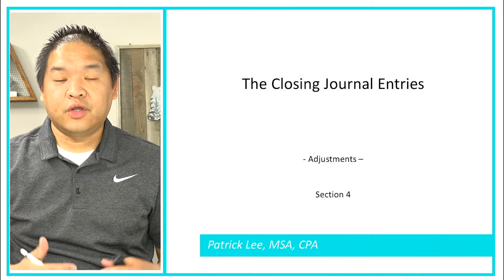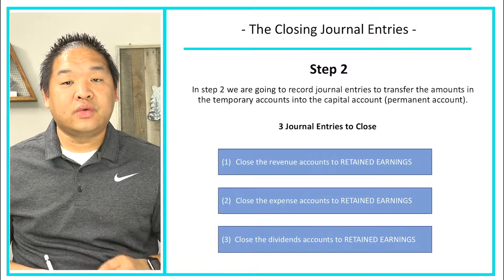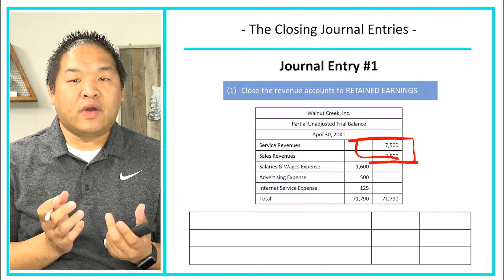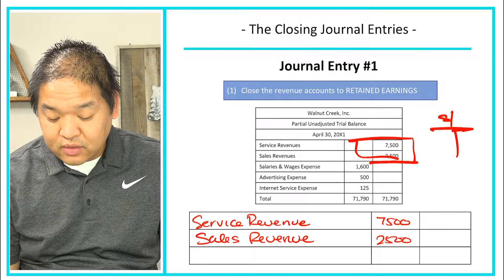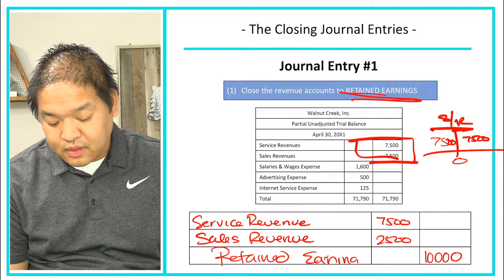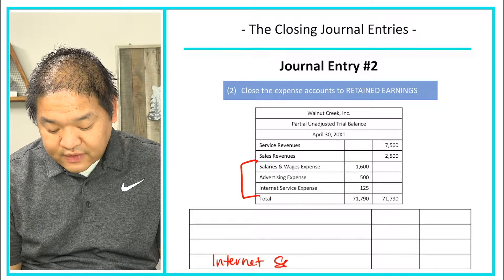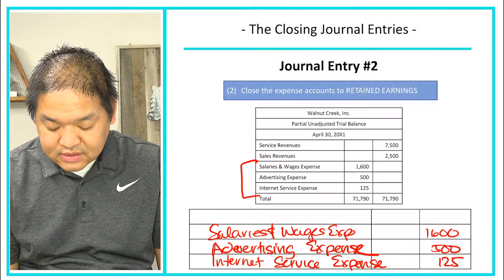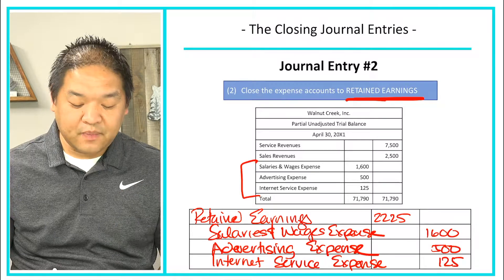Financial Accounting - Lesson 4.14 - The Closing Entries